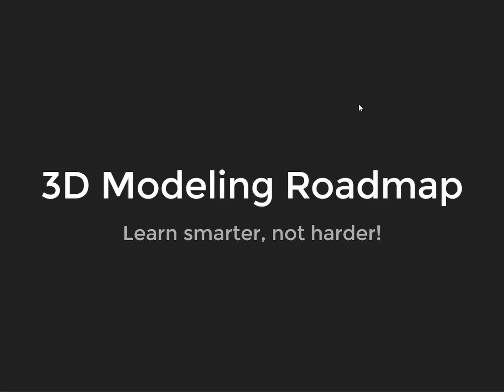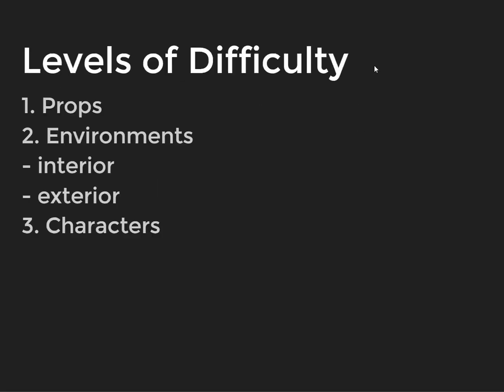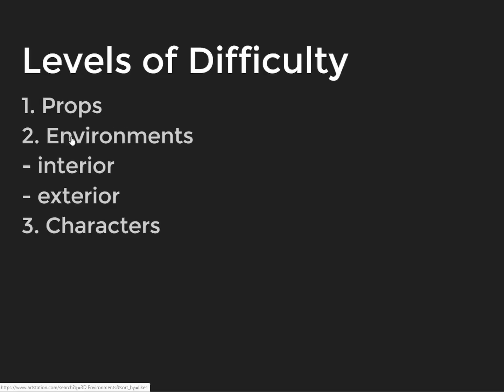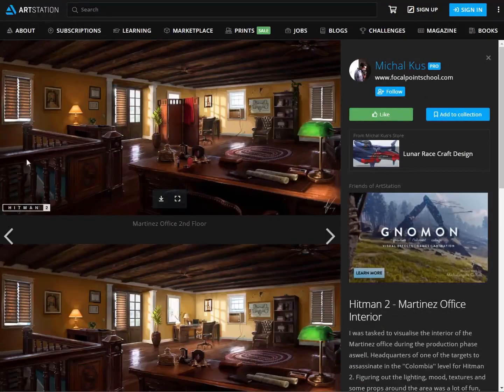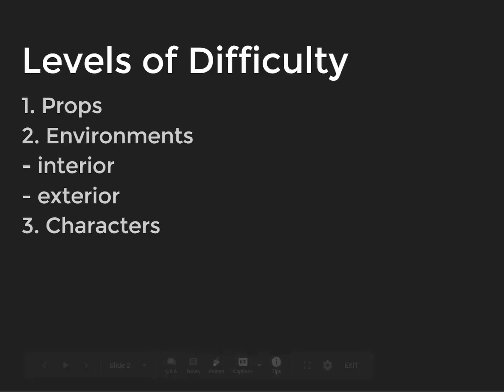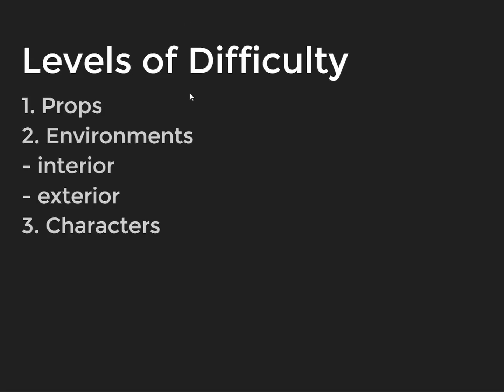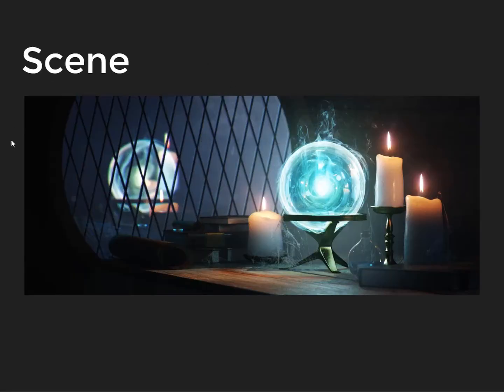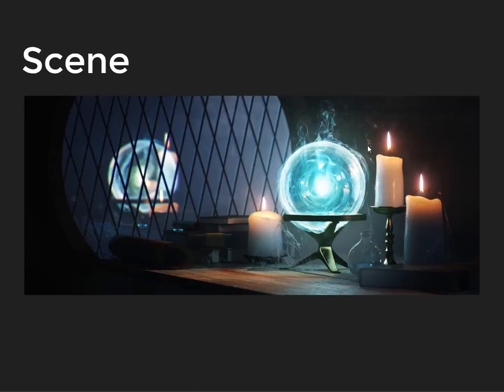03 3D Modeling Road Map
03  3D Modeling Road Map